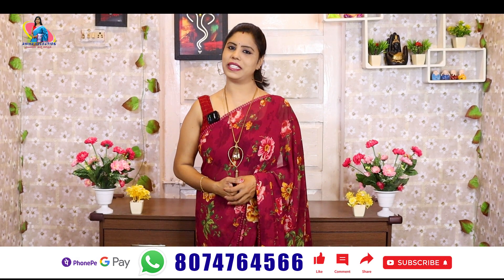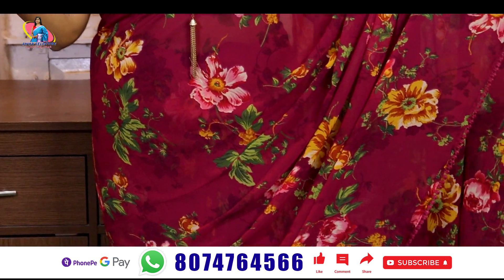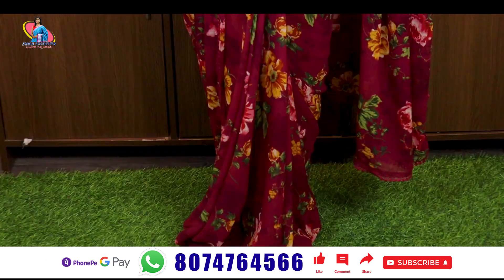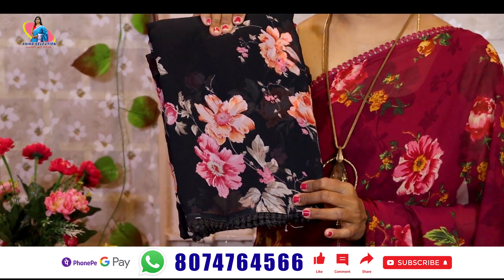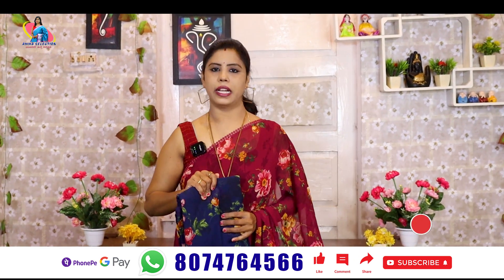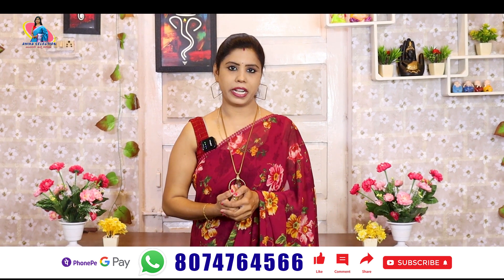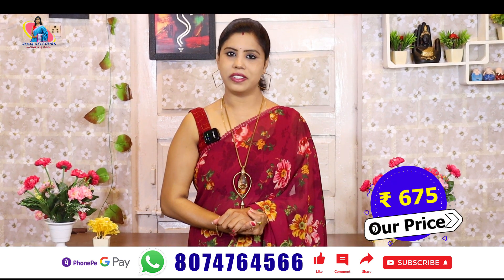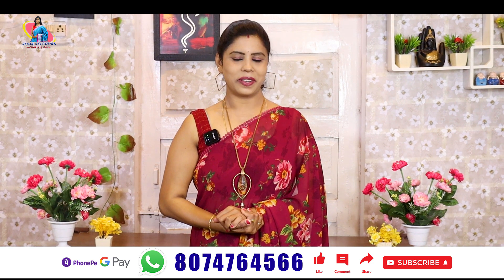Lovely Brand Pure Georgette Saree Collections || Trending unique Sarees || Amma Selections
In Today Episode i will share our latest Branded Sarees